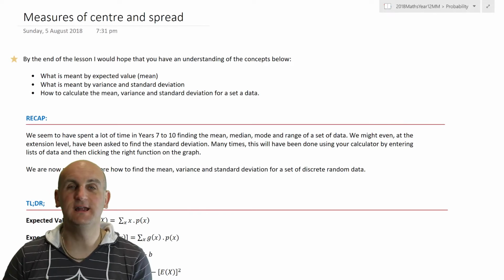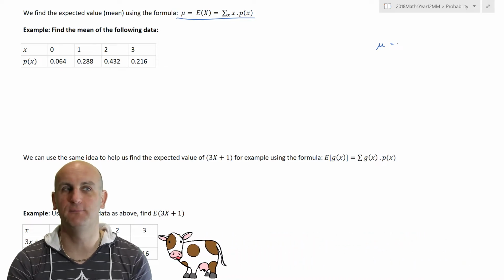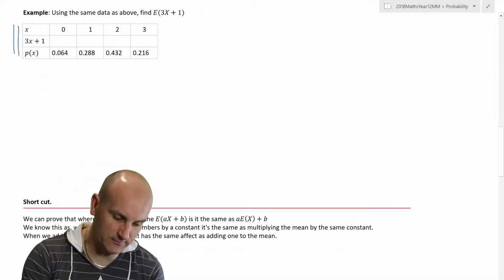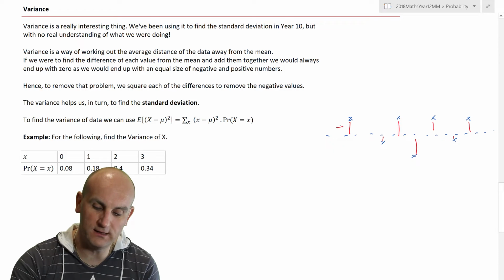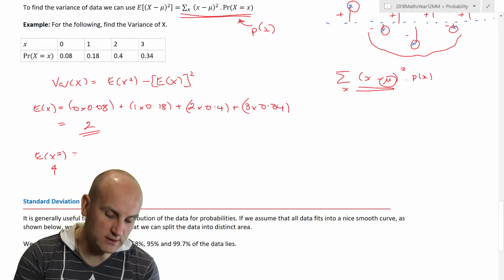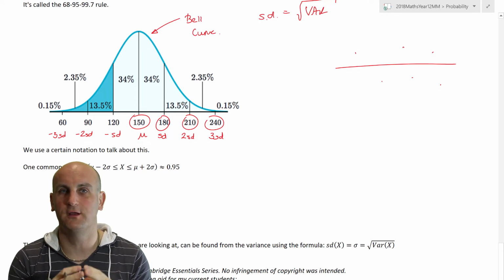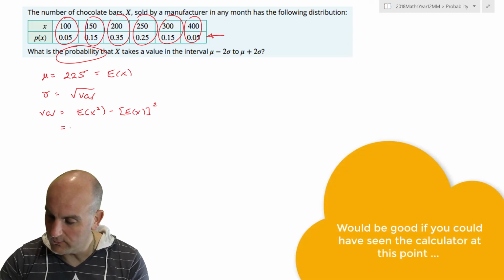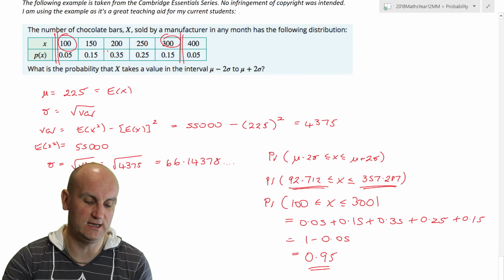Measures of Centre (Mean/Expected Value) and Spread | Methods 3 and 4 | MaffsGuru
Level: Year 12 (AUS) and Year 13 (UK)

You are probably wondering why there is a cow as part of the opening graphic. Well, that's Moo ... or, as I like to call him, Mu. Mu is another name for the mean. As is the name Expected value. So, as normal, the whole of Mathematics is made up of multiple words which all mean the same thing. Sigh.

This video takes a look at the measures of centre and spread with  a view to the VCE syllabus (and other curricular around the world). We look at what expectation is (mean) and how we can calculate  it for a discrete random variable. We then move on to look at what it means to work out the variance and hence the standard deviation.

We finish by taking a look at some of the standard notation and lots of worked ecamples. There is a lot to cover in this video so why not load it up, take a cup of tea (or coffee) and get viewing.

Key Points:
Introduction (0:00)
Recap (0:38)
TLDR (1:15)
What does expected value mean? (1:50)
Examples (3:25)
Short Cut (8:45)
Variance (9:50)
Examples for Variance (12:05)
Standard Deviation (16:11)
Example (20:09)